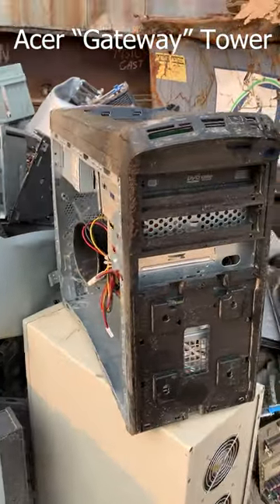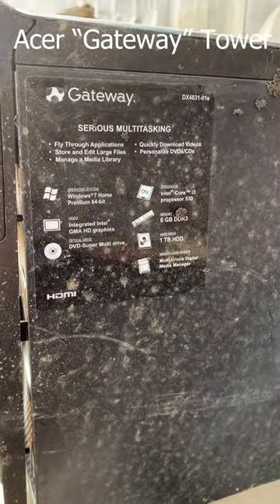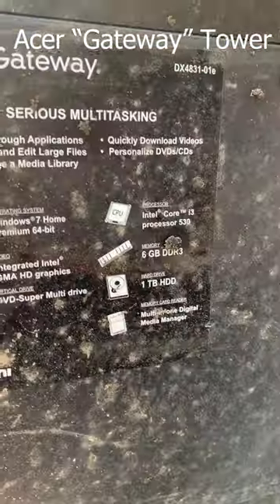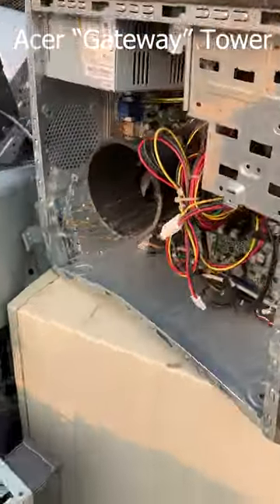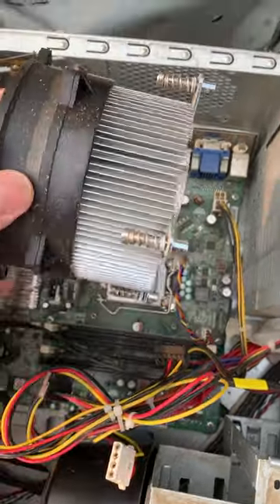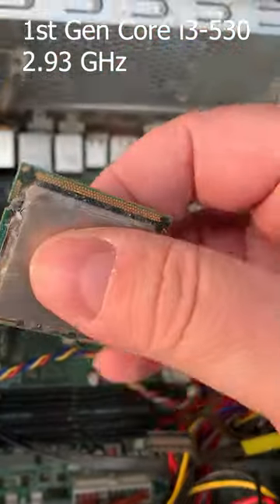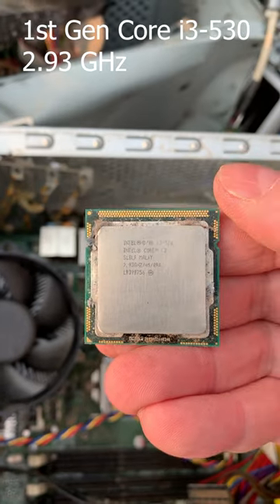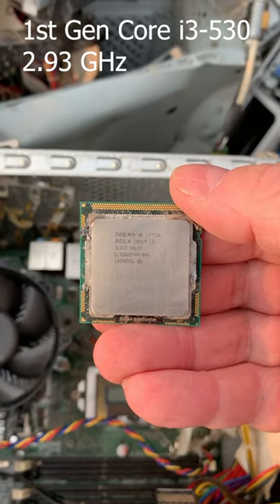1st Gen Core i3-530 CPU pulled from the wreck of an Acer "Gateway" Tower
Maybe I am getting soft in my old age, but I am getting a little giddy over 1st Gen Core CPUs